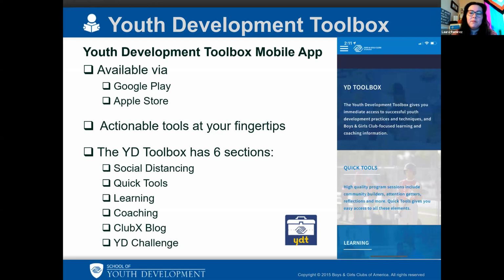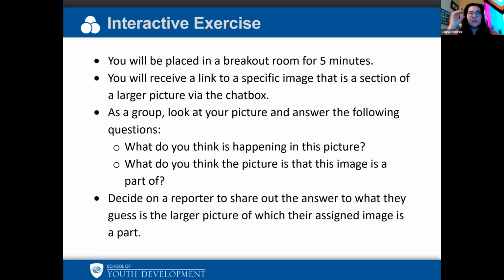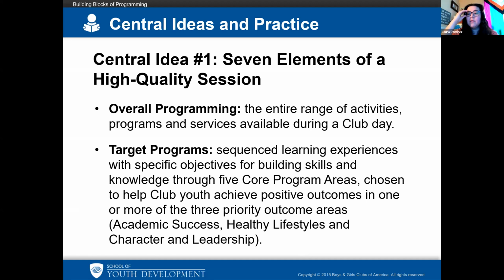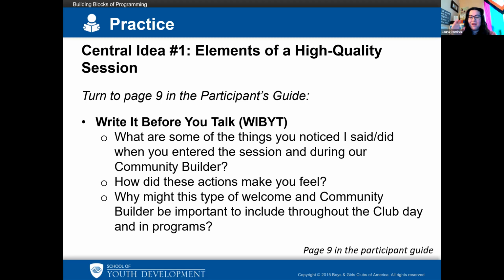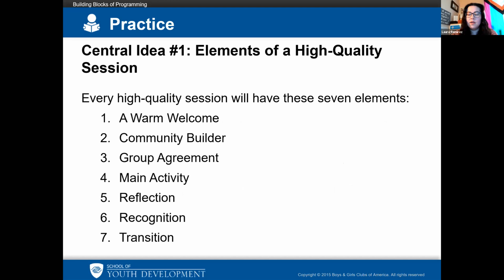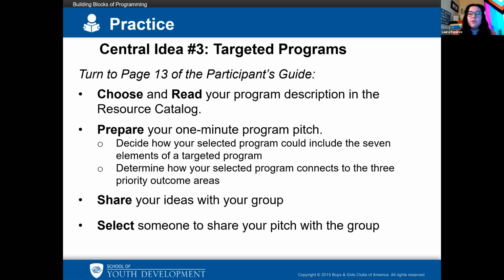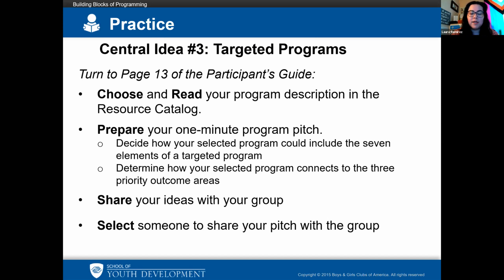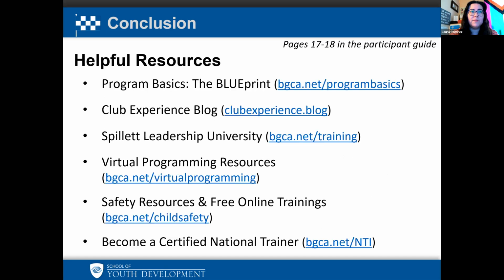Building Blocks of Programming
Building Blocks of Programming facilitated by Laura Ramirez.

TPA RGV Chapter hosts 2021 South Texas All Staff Virtual Conference